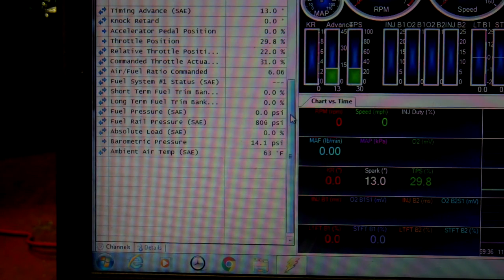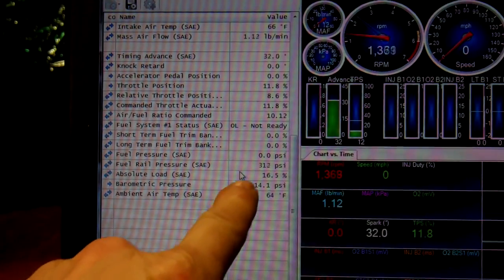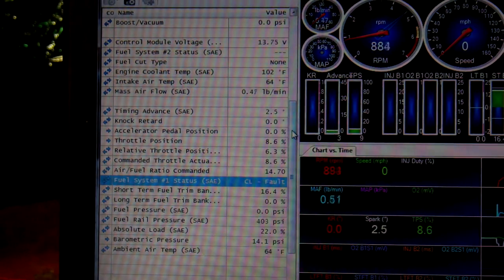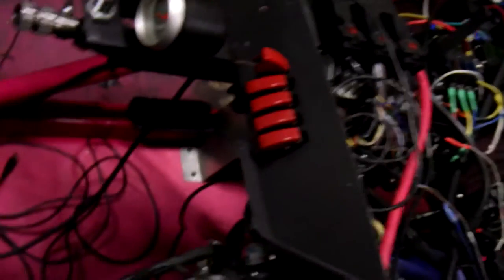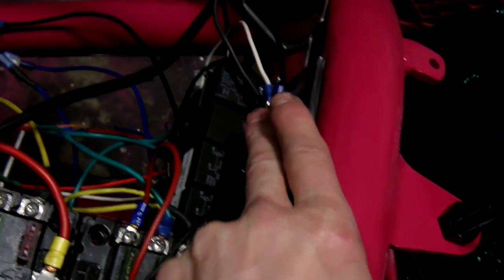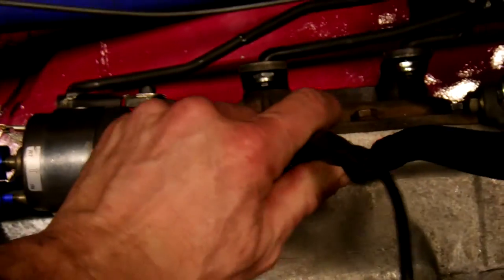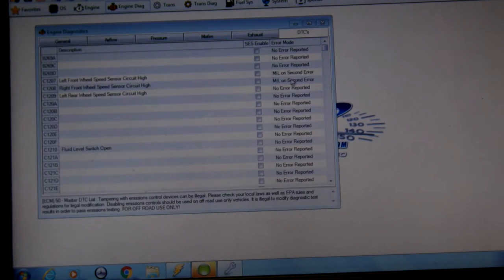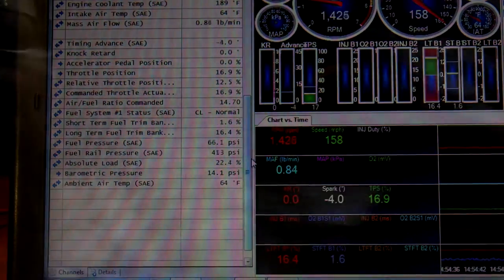Episode 93: Ultimate MGB software vs hardware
I ran out of ideas to solve my fuel sensor problem so I loaded the old tune (where the vehicle speed sensor didn't work) and suddenly the fuel sensor worked. Now I need to figure out how to get both things working in one tune